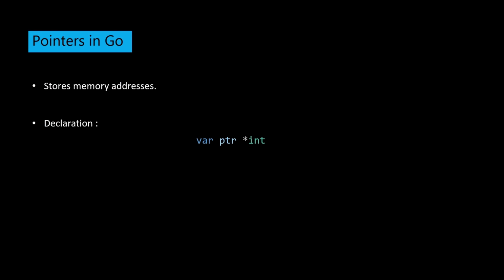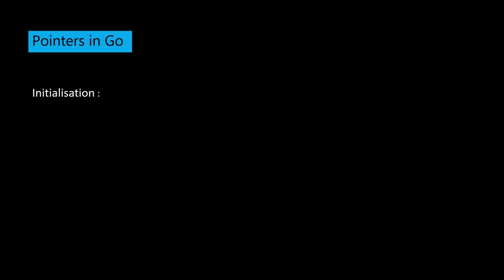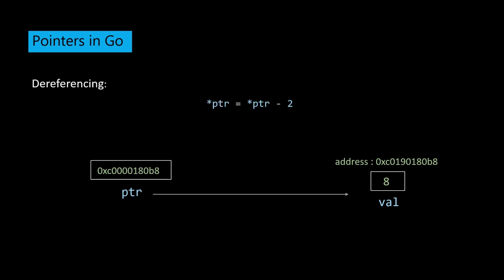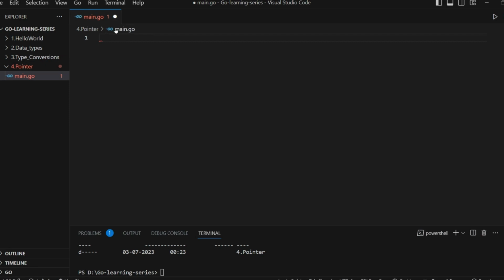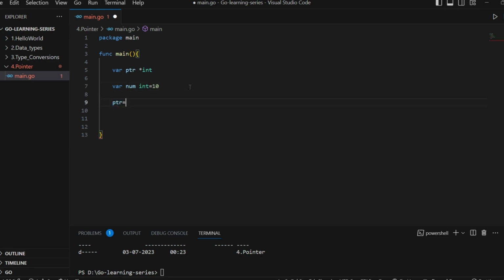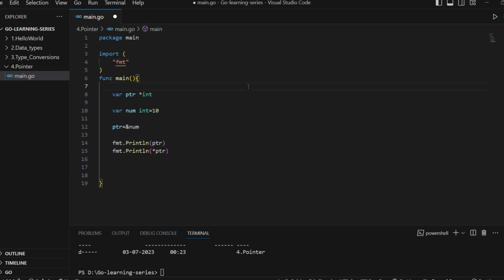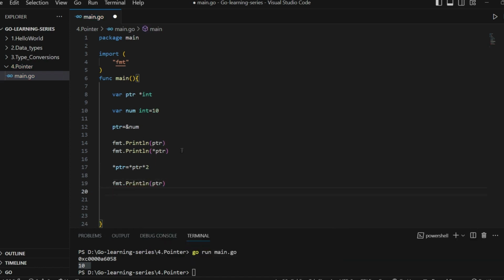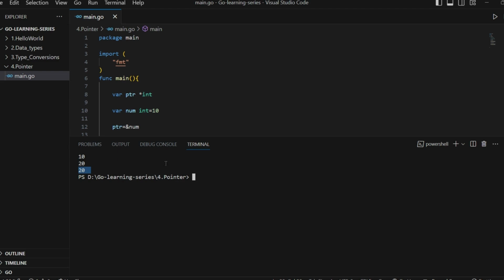Golang tutorial #5: Pointers in Golang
🎉Here, we delve into the fascinating world of Go programming and explore its vast capabilities. Whether you're a beginner looking to learn the basics or an experienced developer seeking advanced techniques, this channel has something for everyone.

golang course
golangtutorials
golangcourse
golang tutorial for beginners
golang full course
golang tutorial with project
golang course 2023
golang course free
golang complete tutorial
golang complete course
golang complete